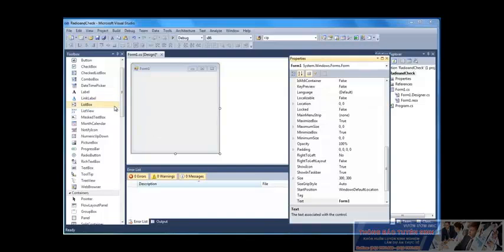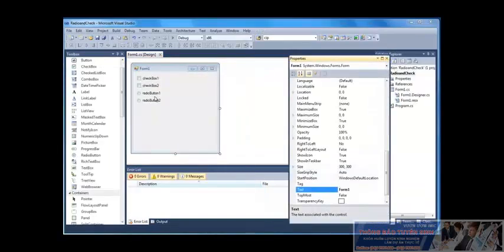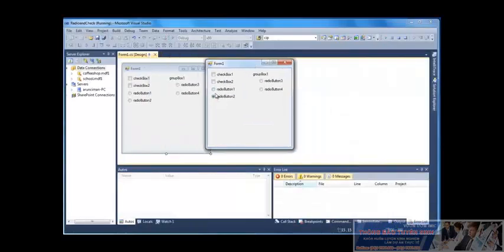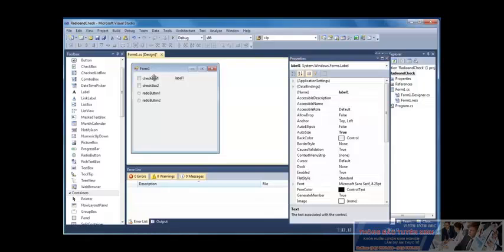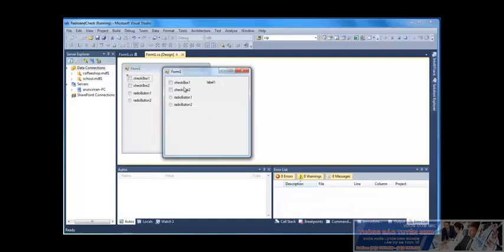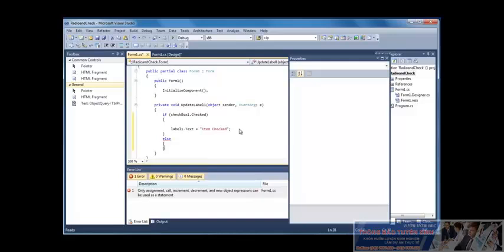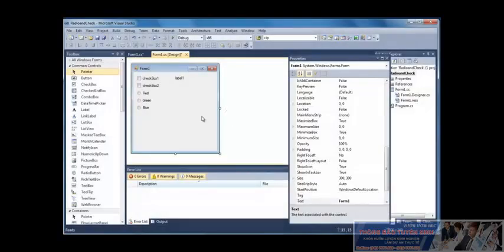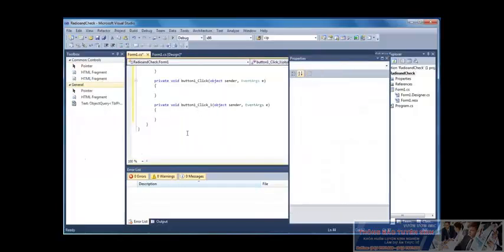Part 5 Introduction to Windows forms Check Box and Radio Button